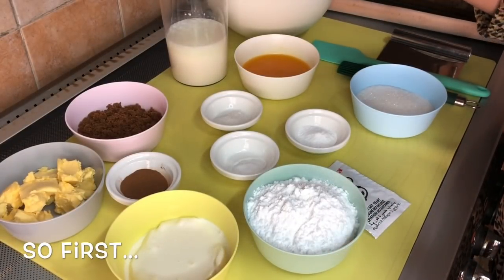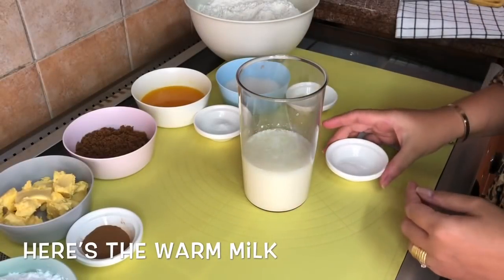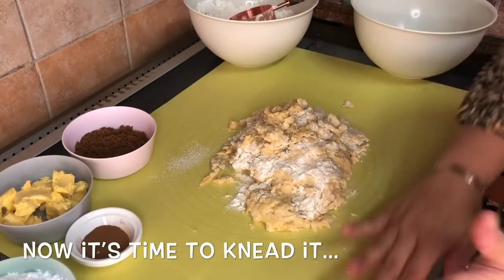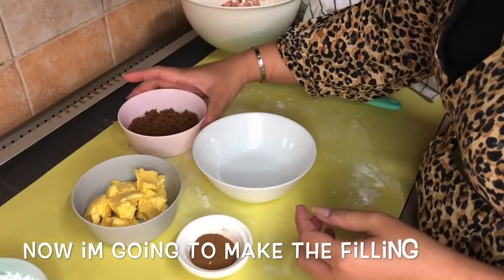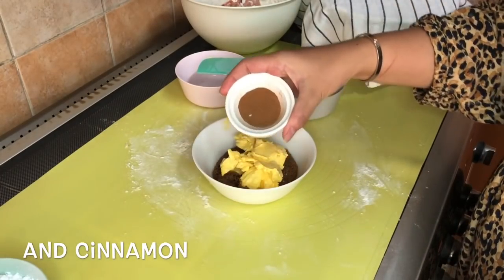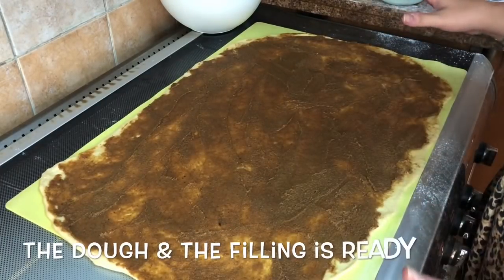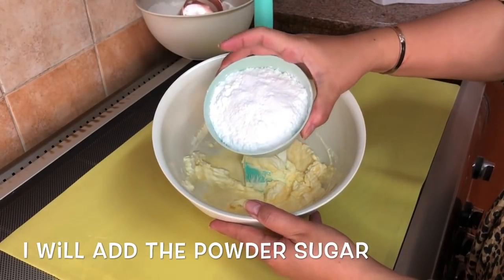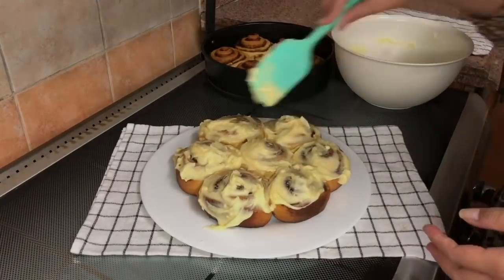HOMEMADE CINNAMON ROLLS ♥️ | HOW TO MAKE A CINNABON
Cinnamon Rolls

*Dough
1/2 cup melted butter
1 3/4 cups warm milk
1/2 cup sugar
4 cups flour
1 pack active dry yeast
1 tsp baking powder
1tsp salt
1/2 cup flour for dusting

*Filling
1/2 cup softened butter
1/2 cup brown sugar
2 tbsp cinnamon powder

*Frosting
100 ml softened cream cheese
2 tbsp softened butter
2 tbsp milk
3/4 cup baking sugar

iMovie
By: Alvin Risk